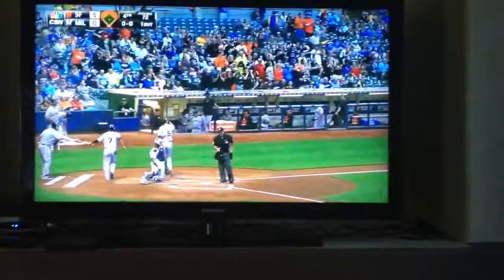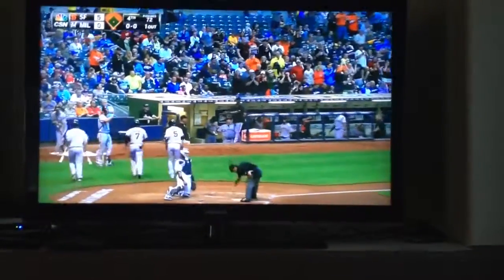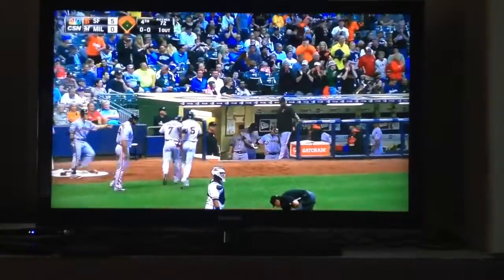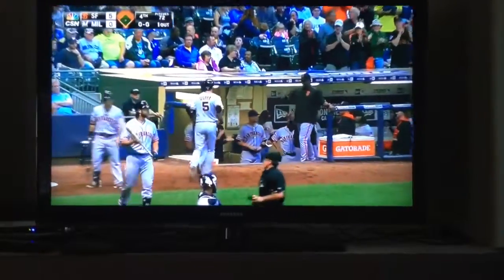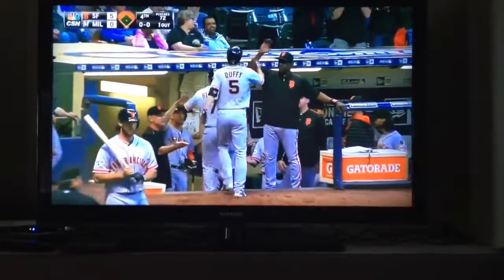Matt Duffy Homerun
That was a close call.